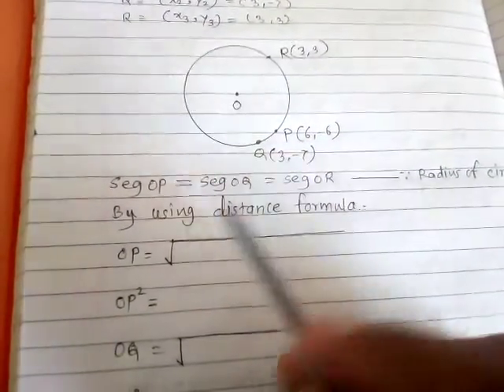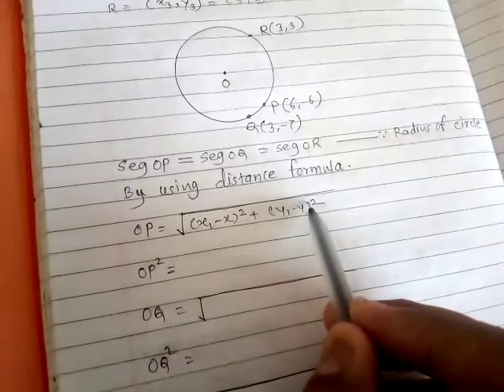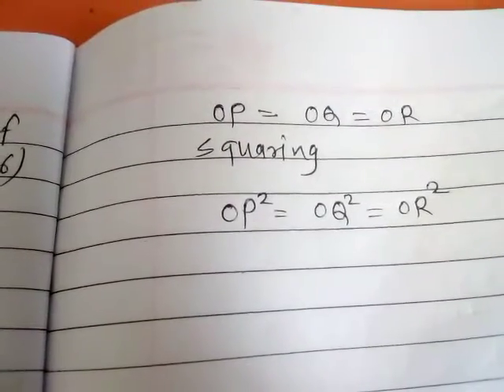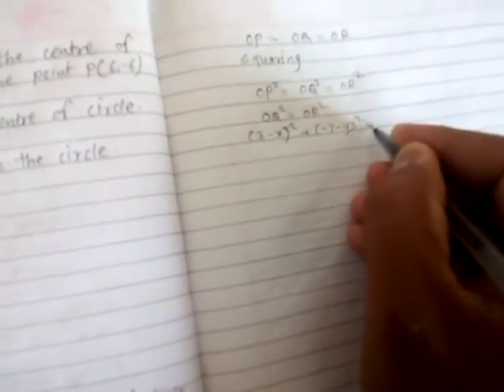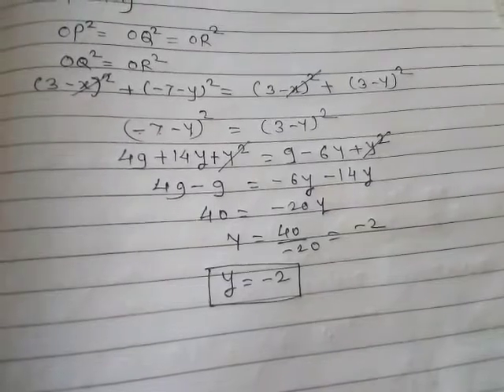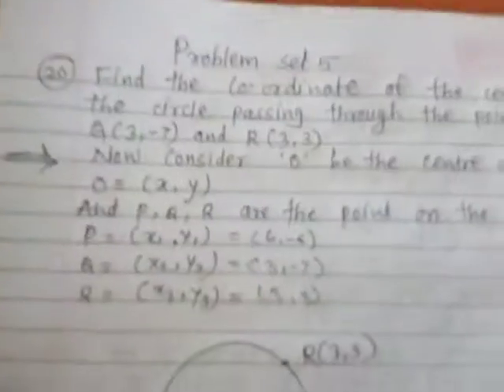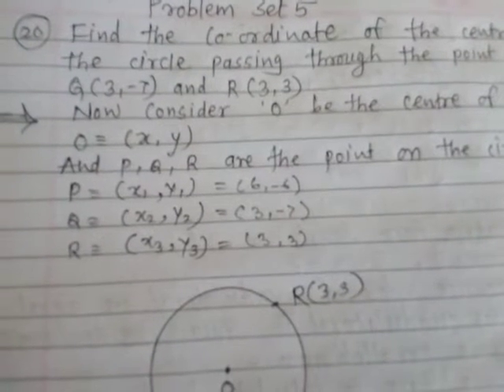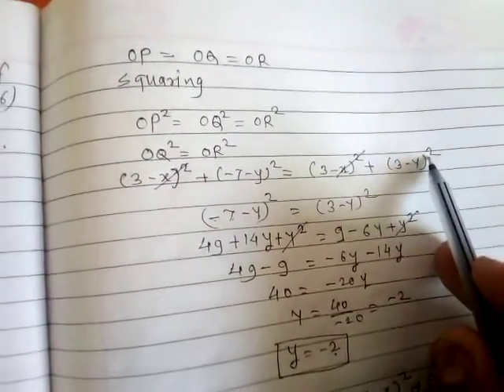29 September 2020